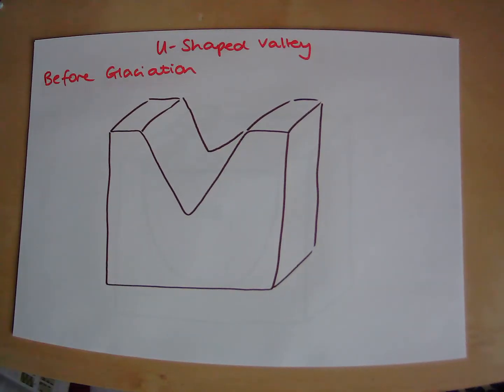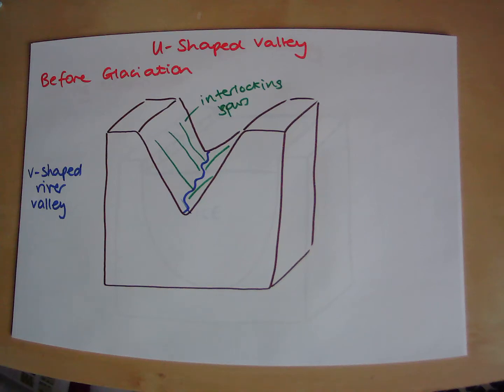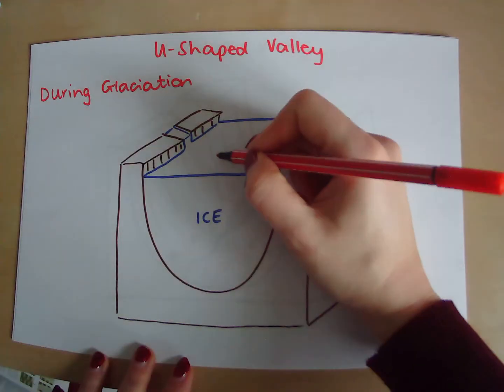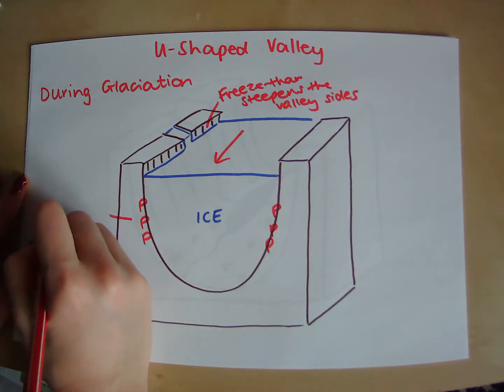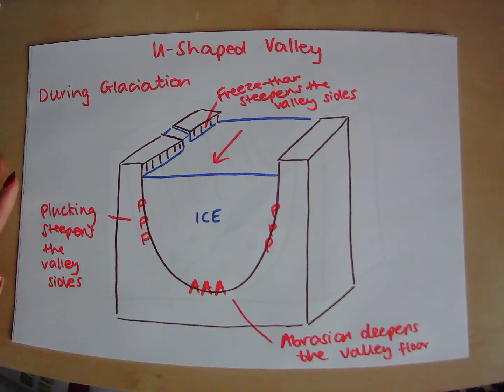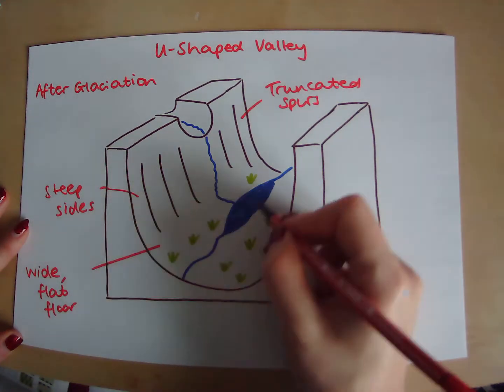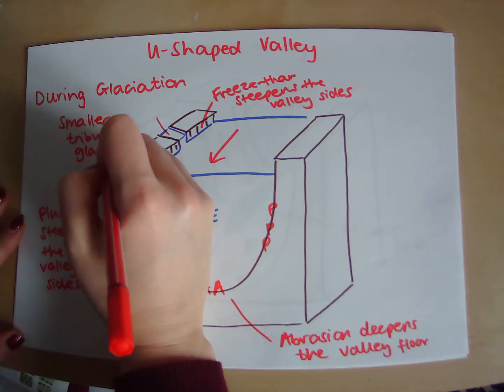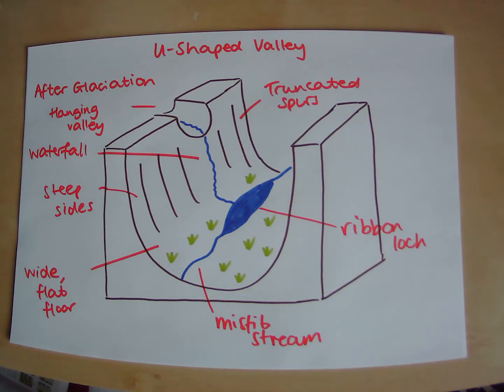Formation of U-shaped Valley